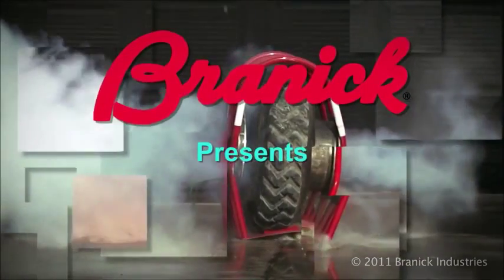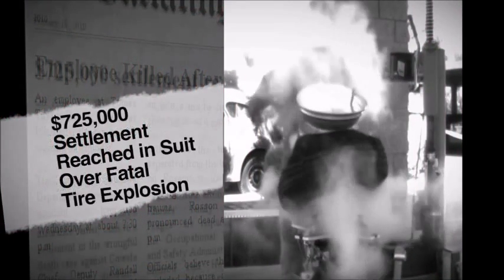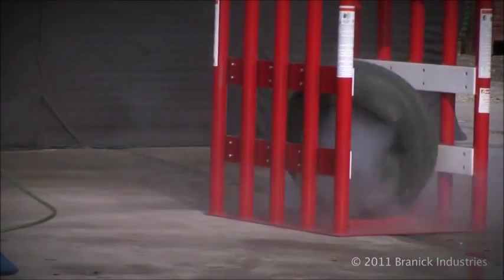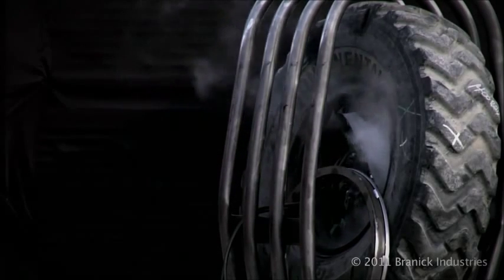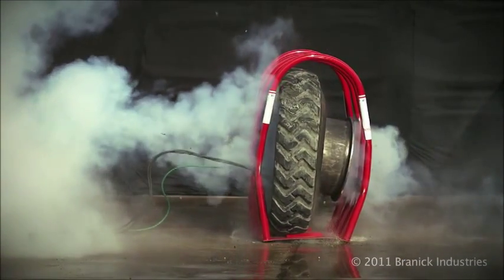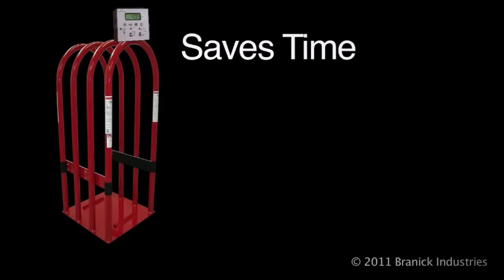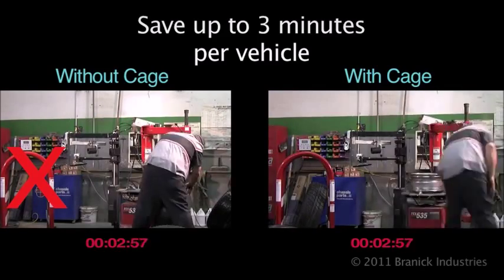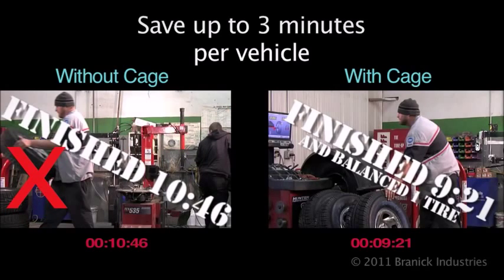Tire Cage - Why it is important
Great video for our tire members on what can happen when inflating tires.  How a tire cage can protect you.